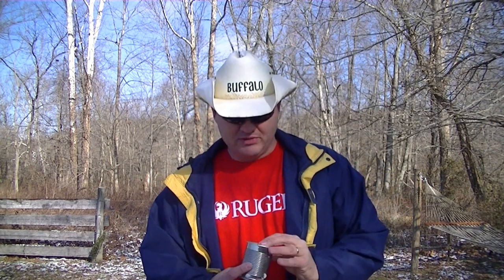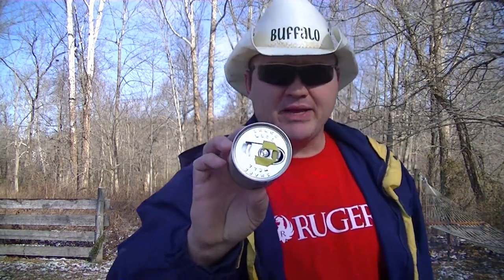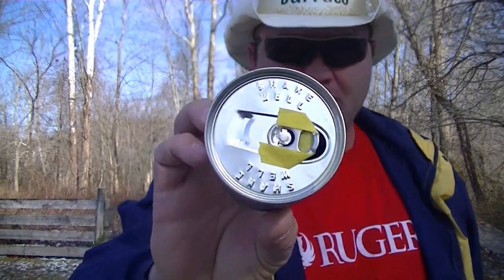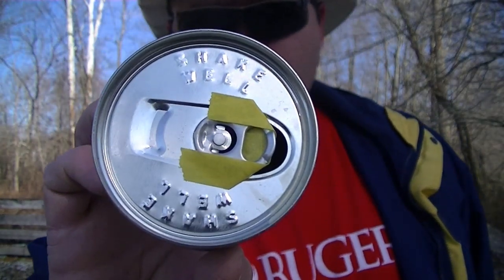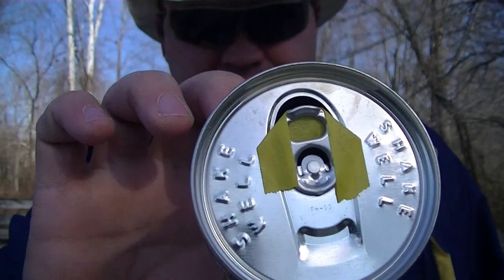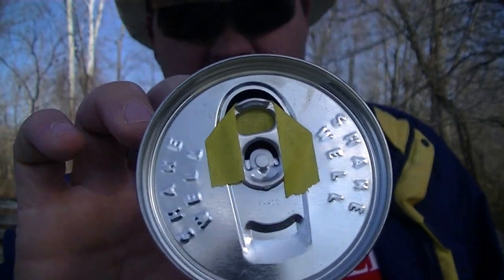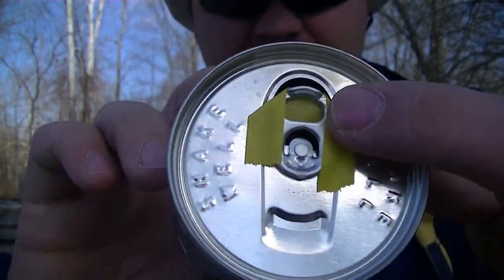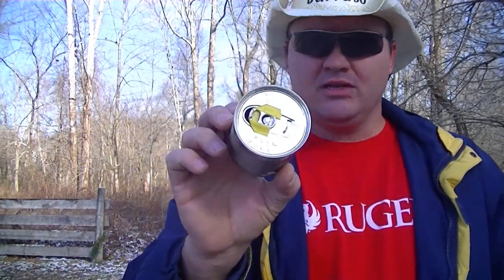Shooting through a pop tab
Shooting through a pop tab with my Ruger 22/45 hunter. I am doing this shot because a friend of mine requested it on my Facebook page. I know several shooters have already done this shot but I had never tried it.
I want to thank youtube user  Akselgen for giving me the idea to change the intro to my videos. I will link his channel below if anyone wants to check him out.
Music used with the permission of Greg Wilson and Megan Wilson who wrote, performed and recorded this music for my youtube videos. Thank you Greg and Megan.